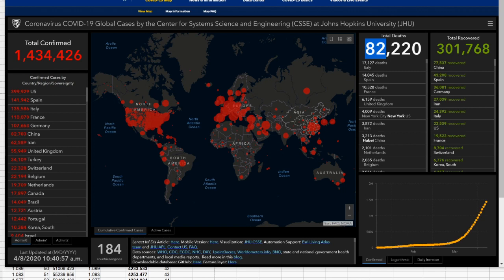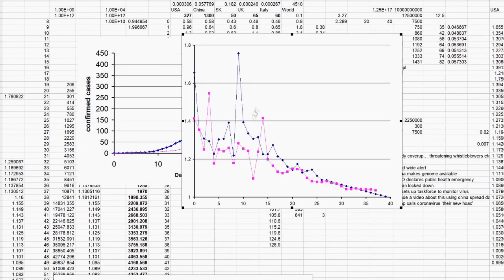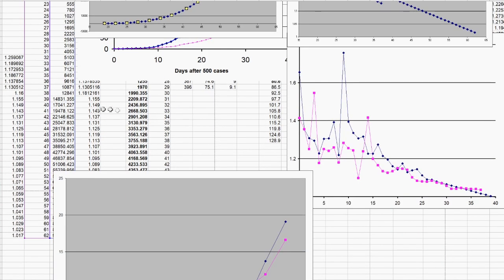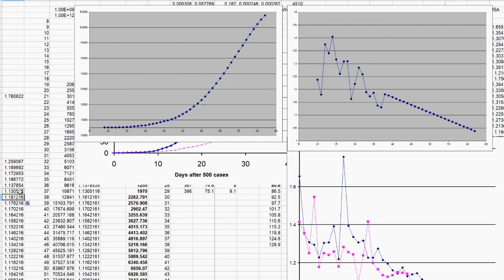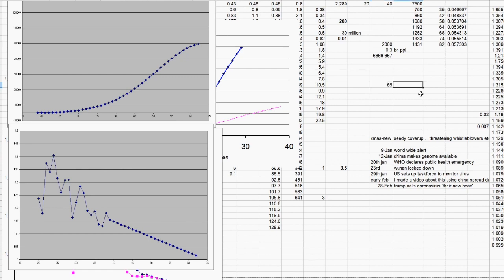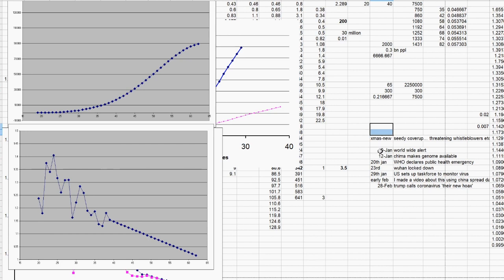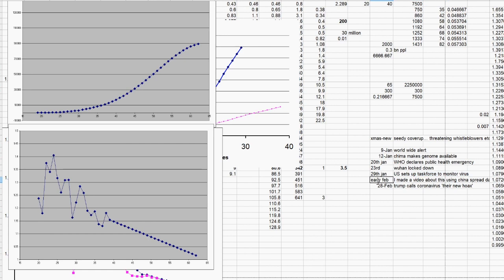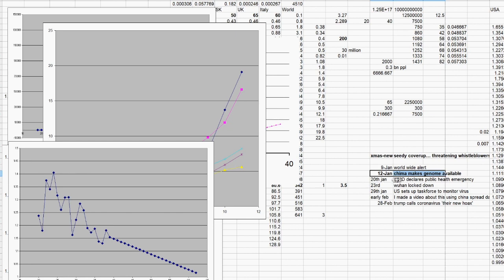Coronavirus update Apr 8: 4000 deaths per day, US peak.